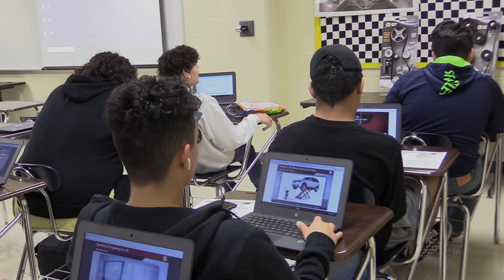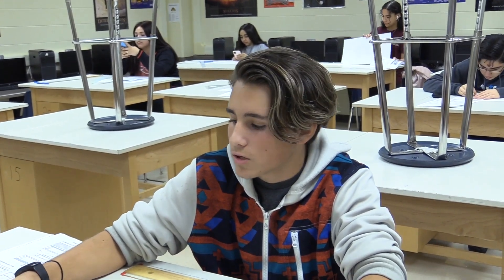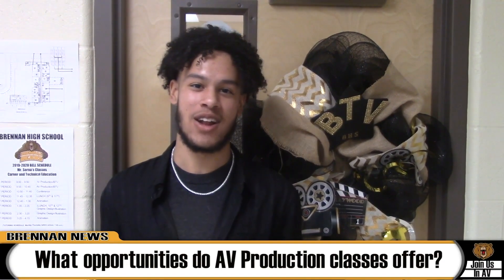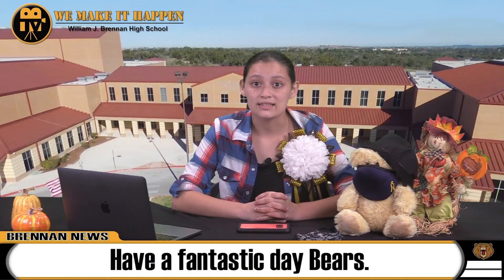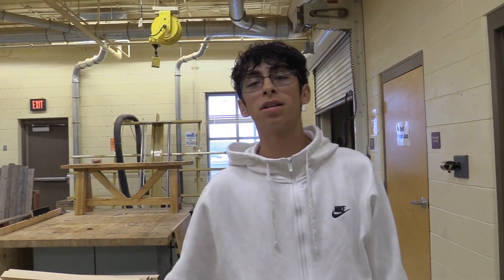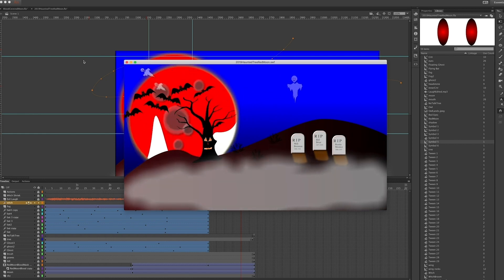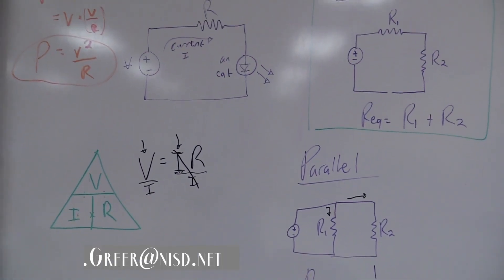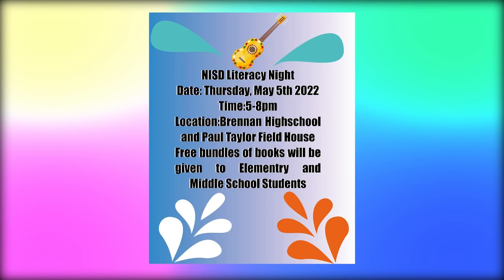Brennan CTE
Brennan welcomes each student and family, embracing the uniqueness of all of our
students. Our faculty — lifelong learners — aims to be the teachers parents would
want for their children. Brennan CTE builds strong leaders, problem solvers and
compassionate citizens, and we support mastery and enrichment opportunities to develop a well-rounded student.